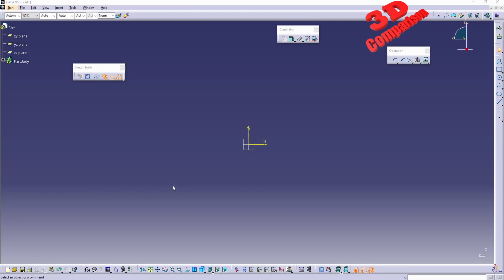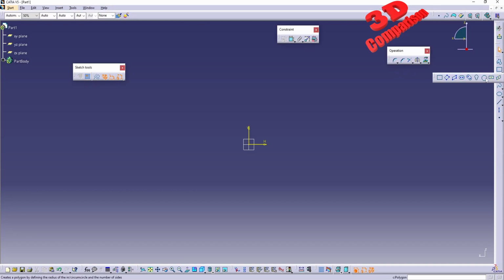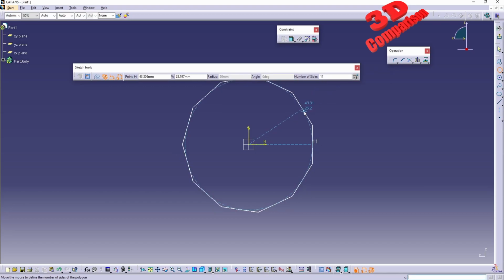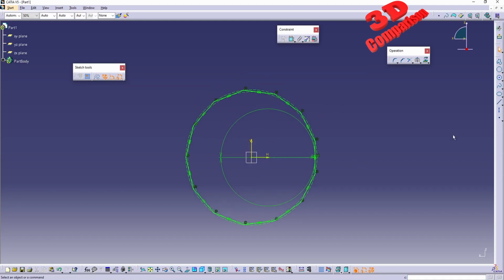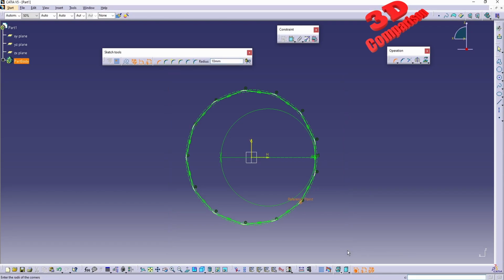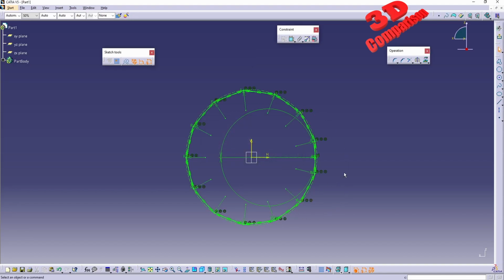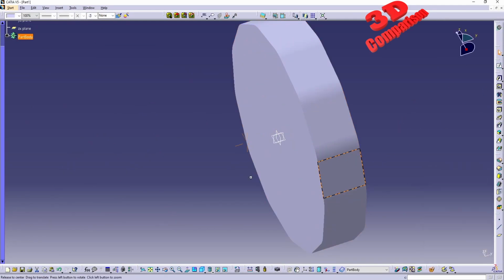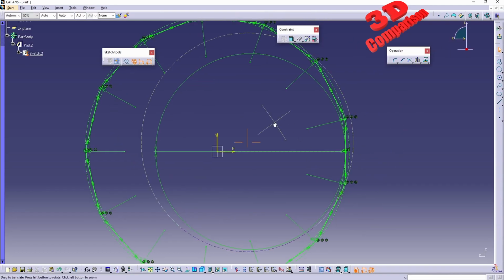How to add multiple corners at the same time in CATIA V5 Sketcher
This is a productivity tip for CATIA V5 - Sketcher workbench